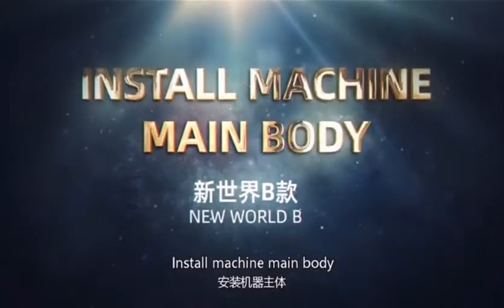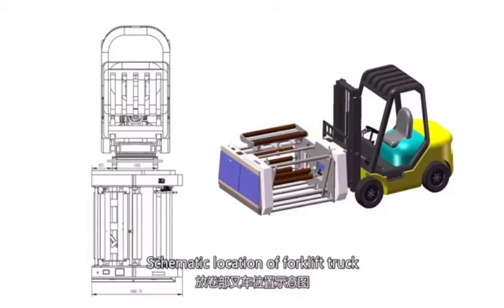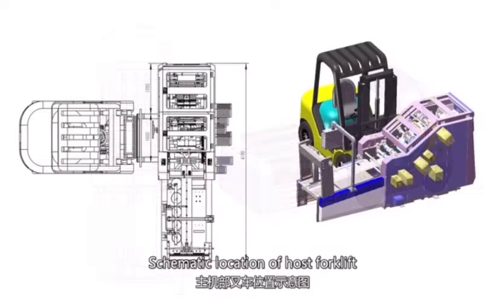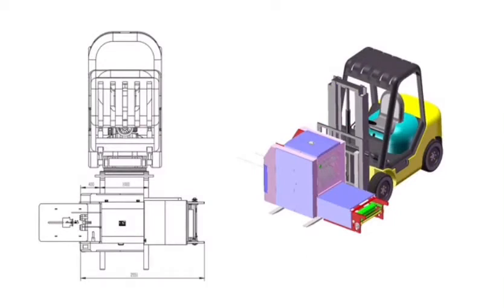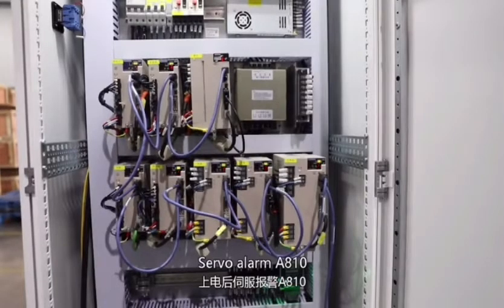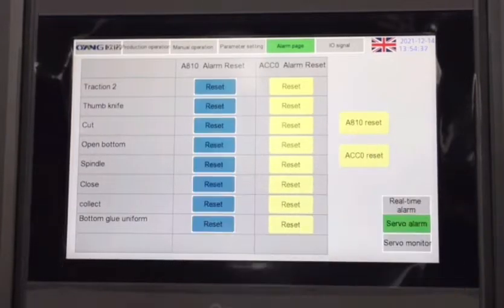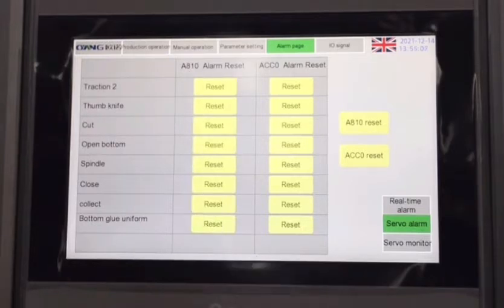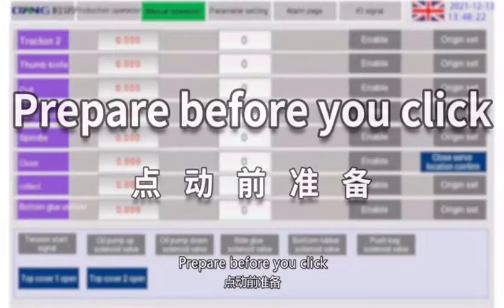220B square bottom paper bag machine instruction book part 1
Installation book, video of installation,instruction manual from China Ounuo Machinery/Allwell group
About square bottom paper bag making machine B220 part 1